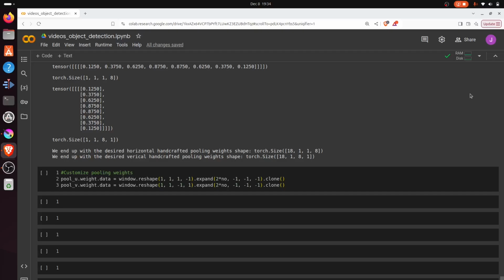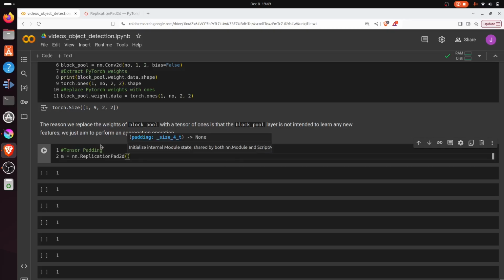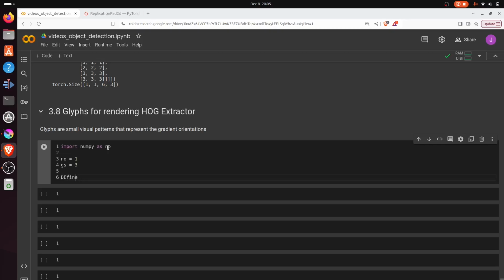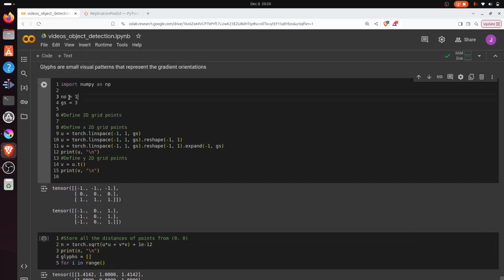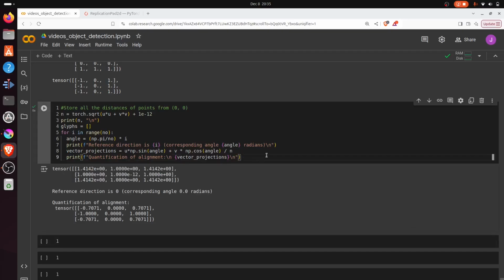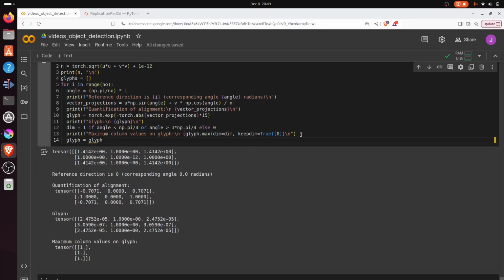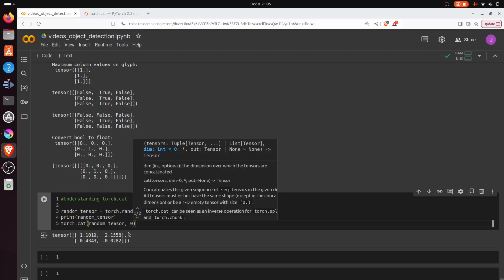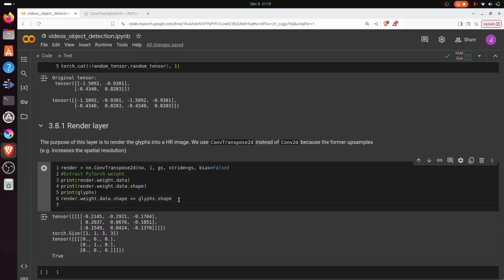Chapter 8: HOG Extractor (4) | Object Detection in PyTorch | Computer Vision | Machine Learning